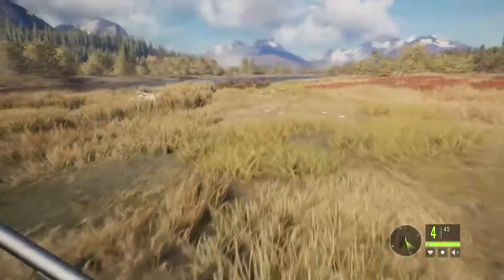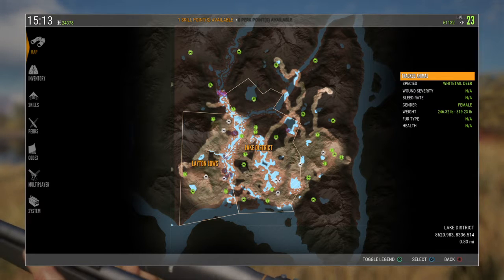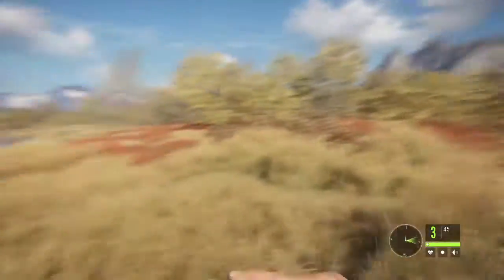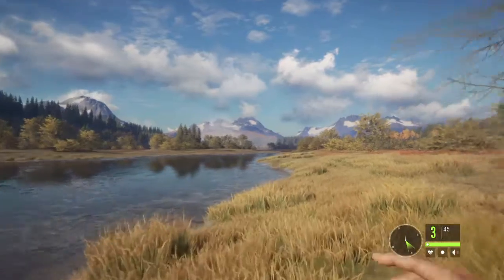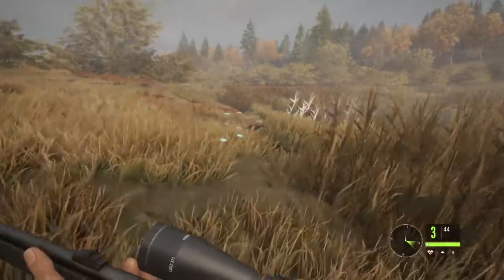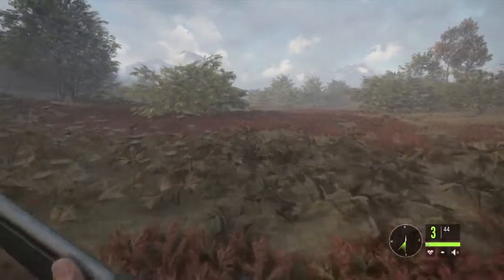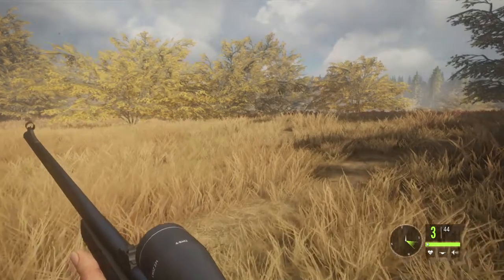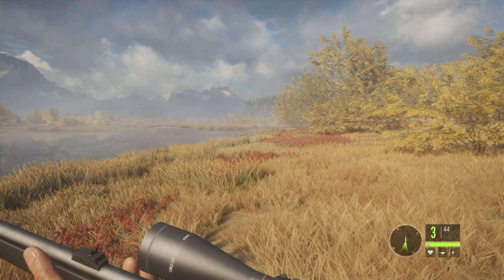Cree on the hunter call of the wild ps4